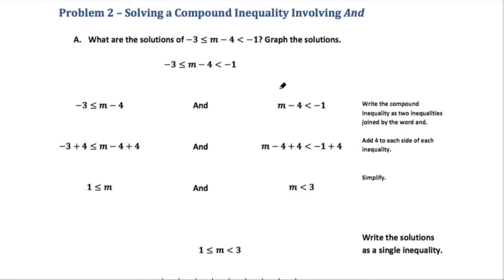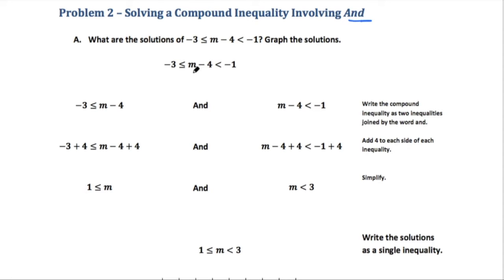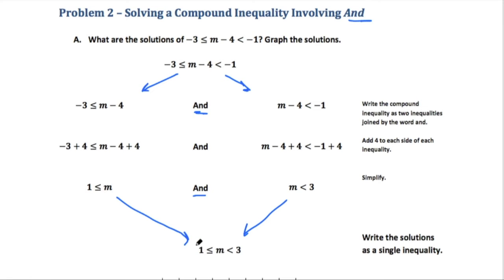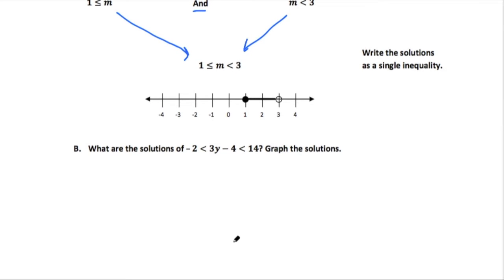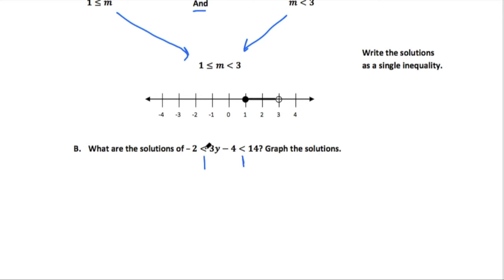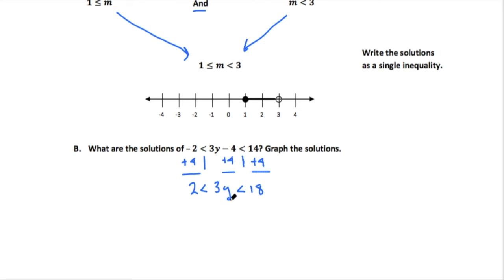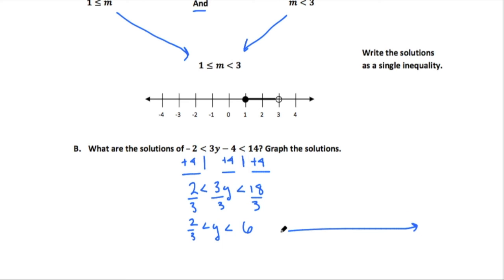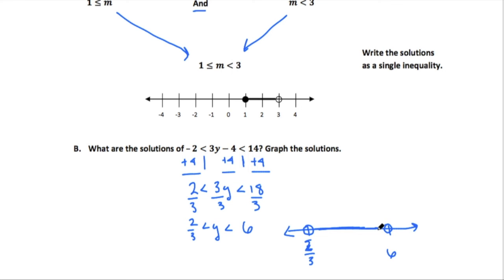Compound Inequalities (Part 2 - Solving And Inequalities)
In this lesson, we will solve compound inequalities involving "And." License certificate #2227917